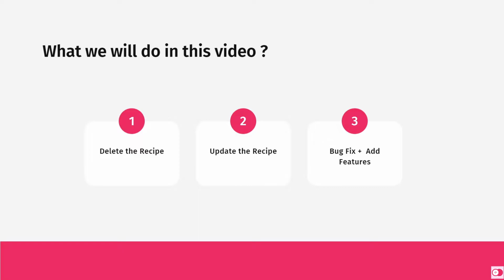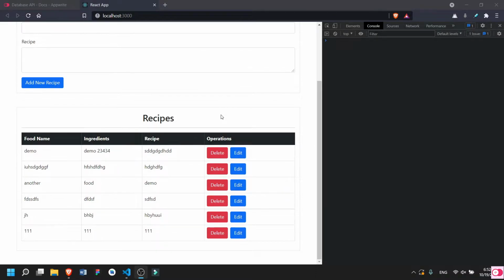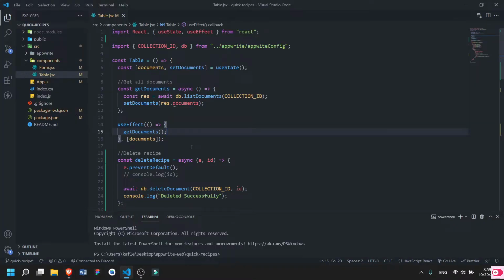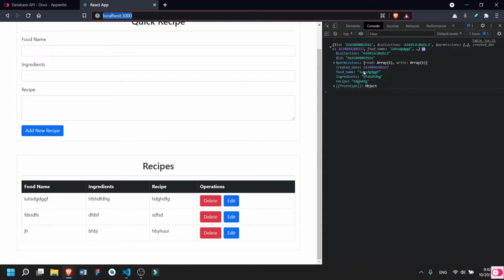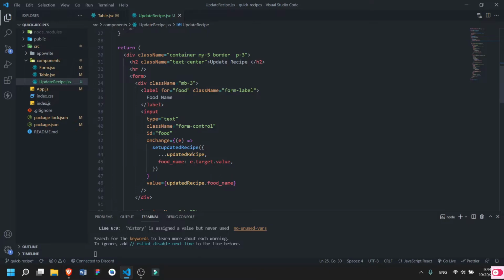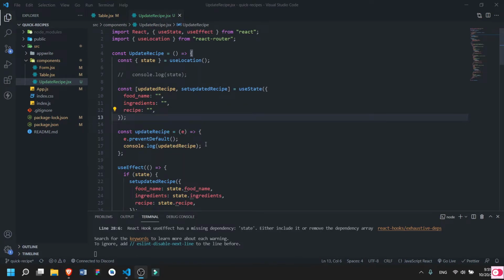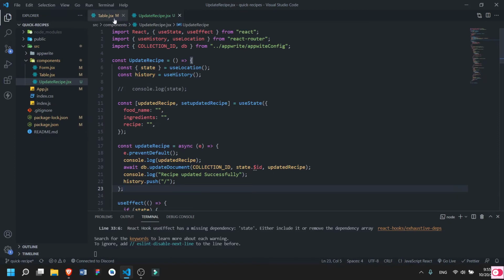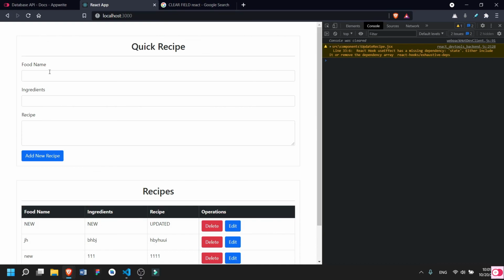#14 - Delete & Update Document (CRUD - Database) - Appwrite with Web.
Appwrite is a self-hosted solution that provides developers with a set of easy-to-use and integrate REST APIs to manage their core backend needs.

!!CHECK THE COMMENT FOR CODE!!

Enjoy coding with Appwrite :)